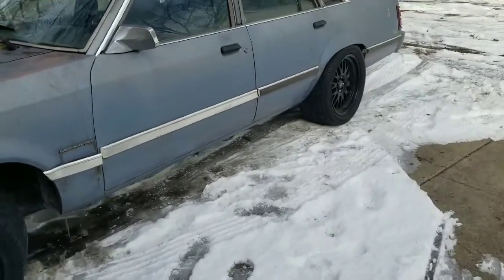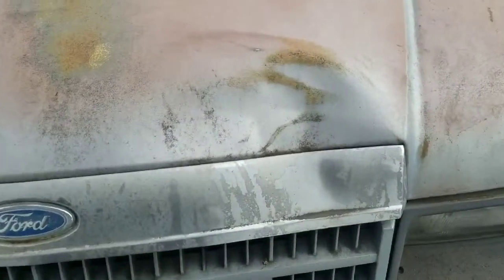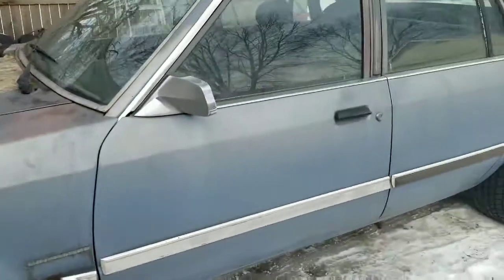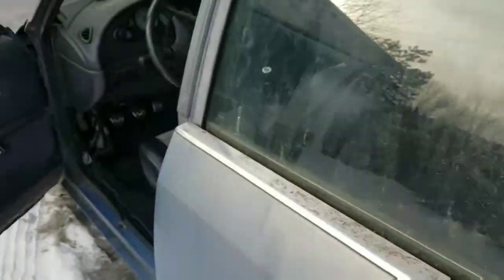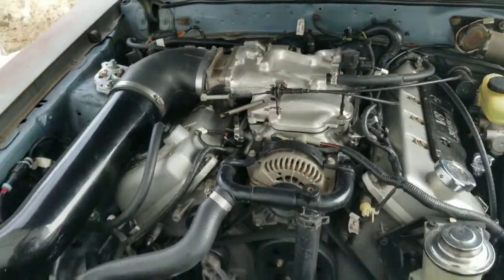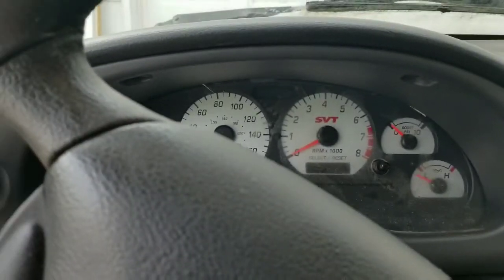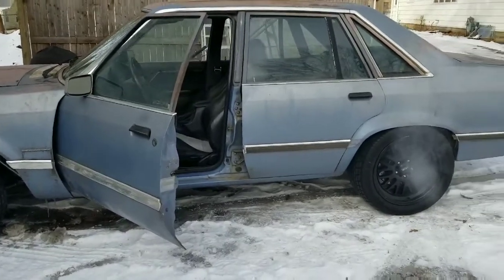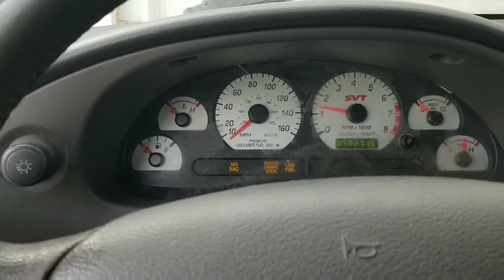1 serious 84 Ford LTD Lx! One of my fav sleepers around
Short video, walk around of my buddy's 84 LTD Lx. Helped him here and there with this project and he finally got it finished up and on the road. Check it out!